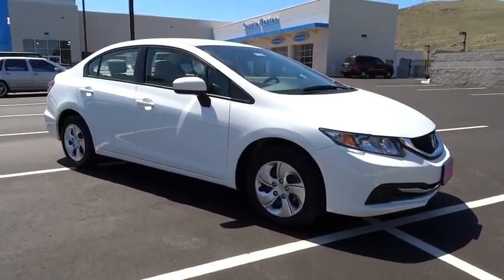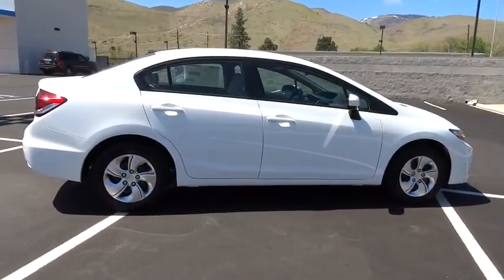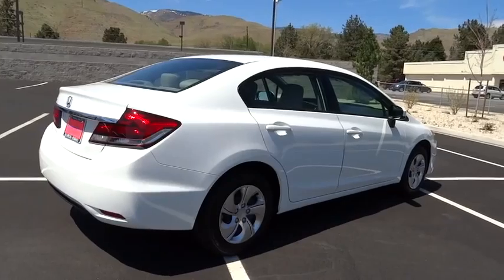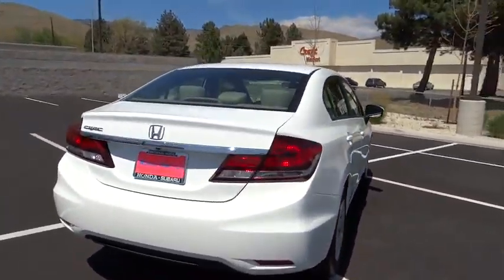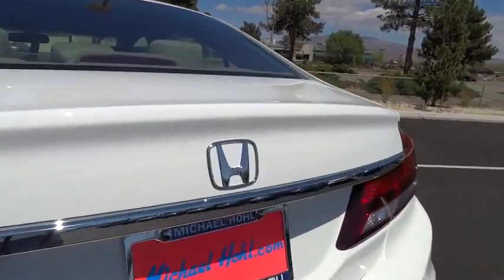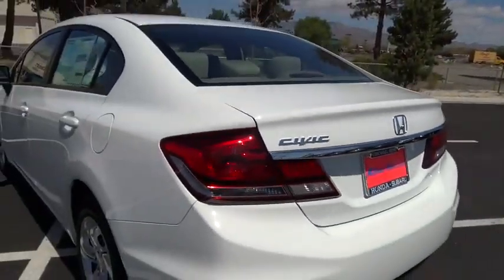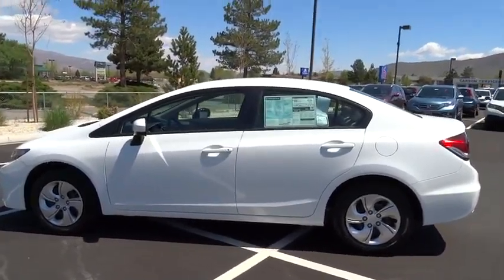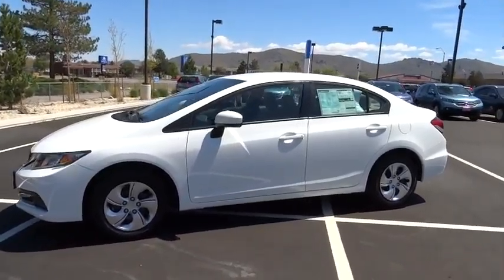2014 Honda Civic Sedan Reno Sparks Lake Tahoe Mammoth Northern Nevada H14242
2014 Honda Civic Sedan  - Stock#: H14242 - VIN#: 19XFB2F58EE030218